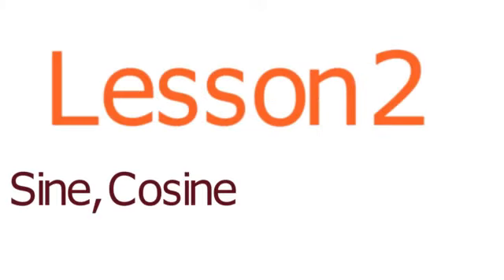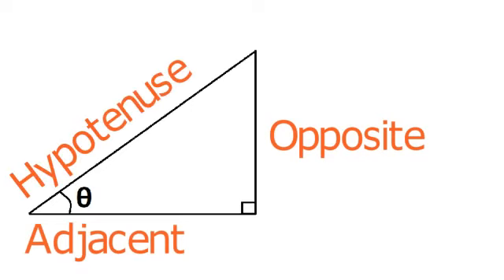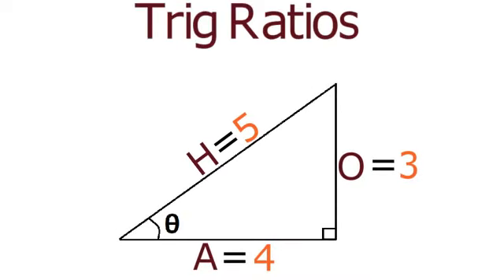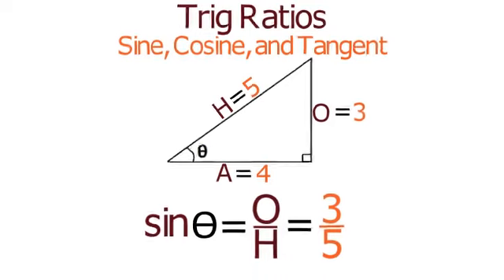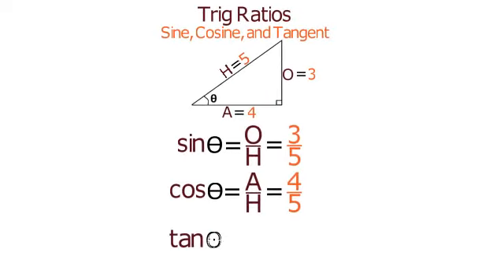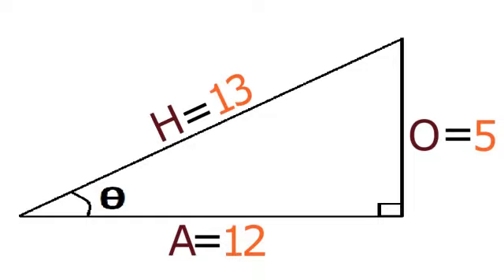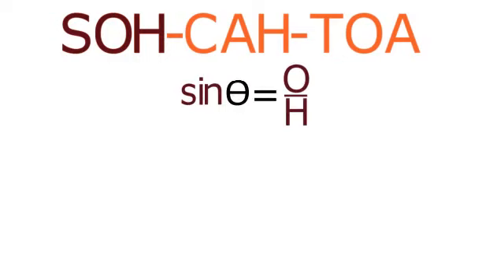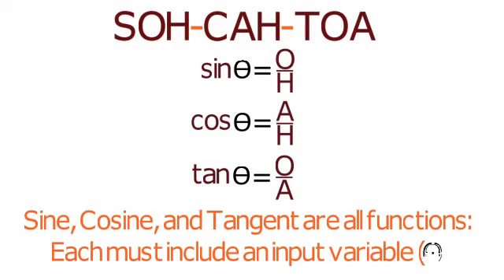Lesson 02 Sine, Cosine, and Tangent